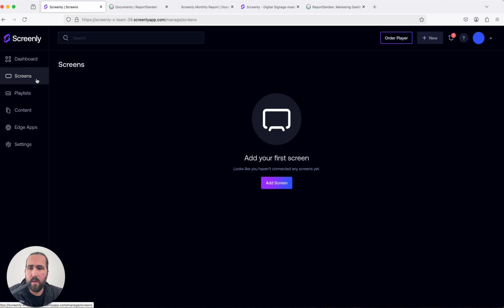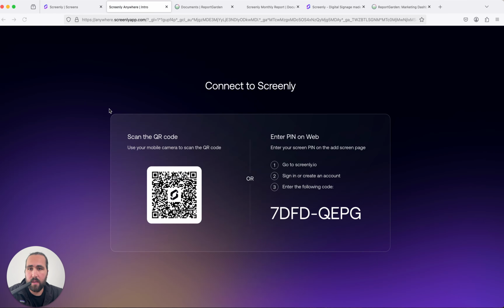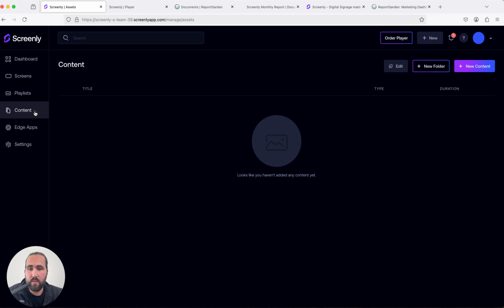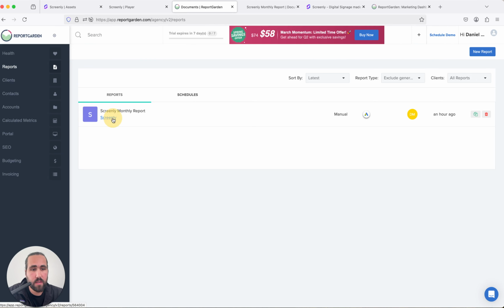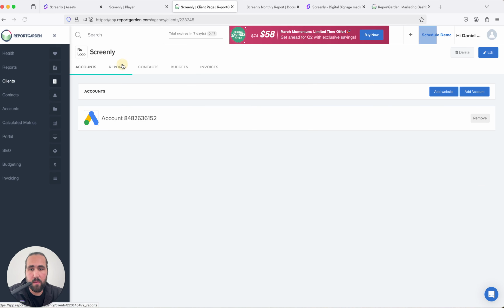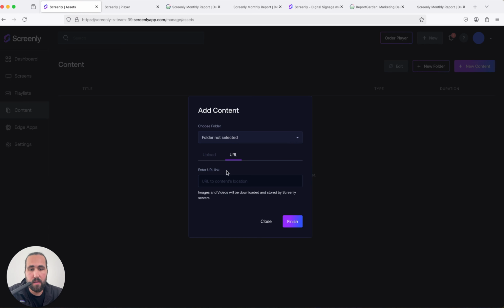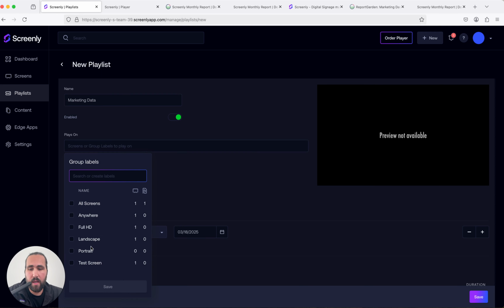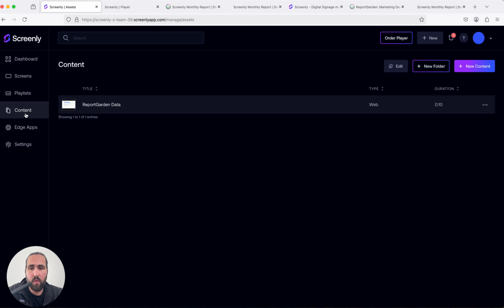How to display ReportGarden dashboards on Screenly digital signs 📺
In this tutorial, Daniel shows you how to display ReportGarden dashboards on your Screenly-powered digital signs. Learn how to set up a screen using Screenly Anywhere, generate a shareable dashboard link from ReportGarden, and add it to your Screenly content library. Then, create a playlist and assign it to your screen to start displaying live marketing or analytics data in just minutes. Perfect for keeping teams informed with real-time insights—right on your digital signage.